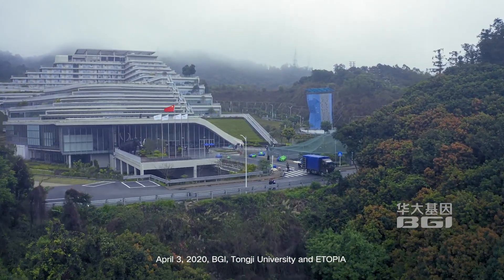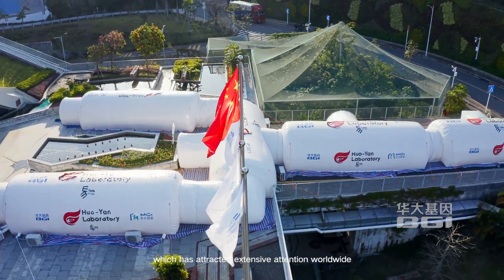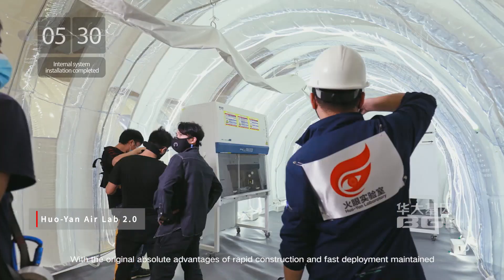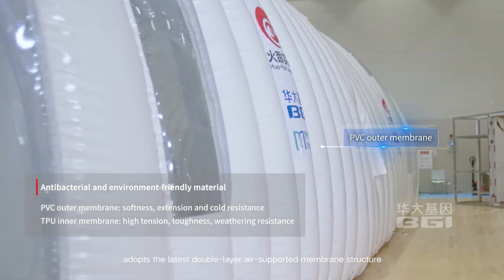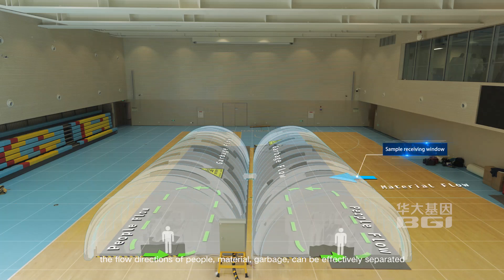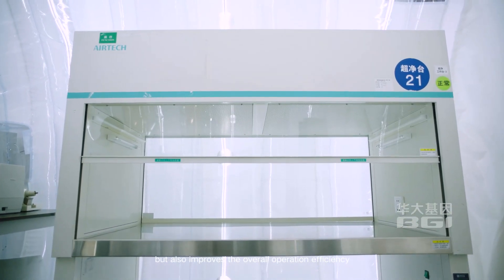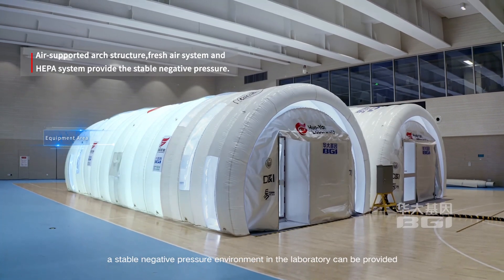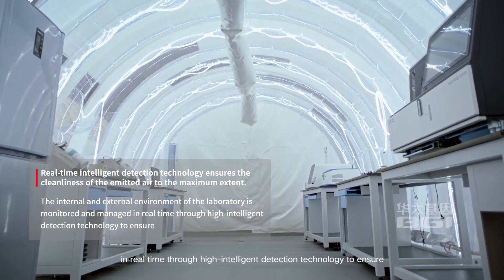BGI Fighting Coronavirus with Huo-Yan Air Lab 2020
BGI is providing its ‘Huo-Yan’ laboratory solution, which allows the implementation of rapid detection and diagnosis of patients suspected with COVID-19, as a complete package to partners across the world.

About BGI Genomics
BGI Genomics is the world’s leading provider of genomic sequencing services and proteomic services, now serving customers in more than 66 countries. We provide academic institutions, pharmaceutical companies, health care providers, and other organizations with integrated genomic sequencing and proteomic services and solutions across a broad range of applications spanning:

• Basic research covering human, plant, animal and microbial species
• Clinical research in human health
• Genetic testing and screening
• Drug discovery and development
• Agriculture and Biodiversity preservation and sustainability

 We have almost 20 years of genomics experience helping our customers achieve their research goals by delivering rapid, high-quality results using a broad array of cost-effective, cutting-edge technologies, including our own innovative DNBseq™ sequencing technology.